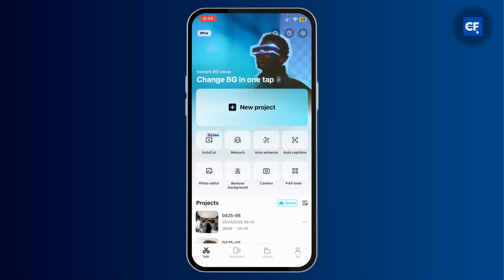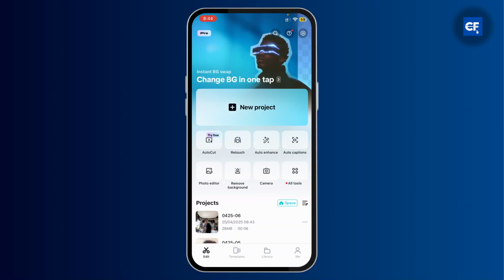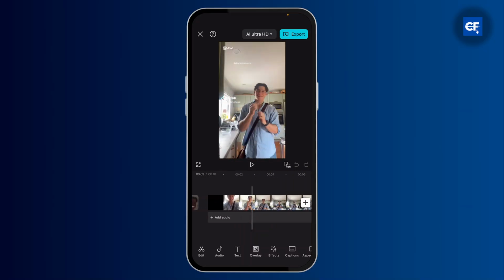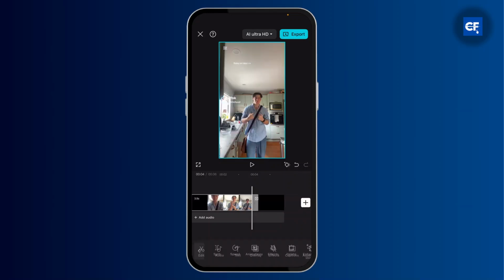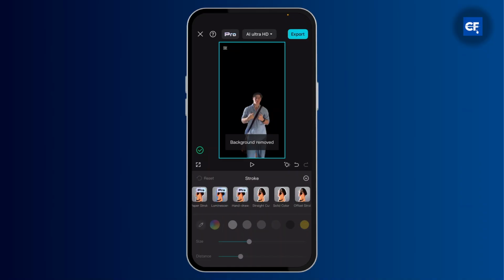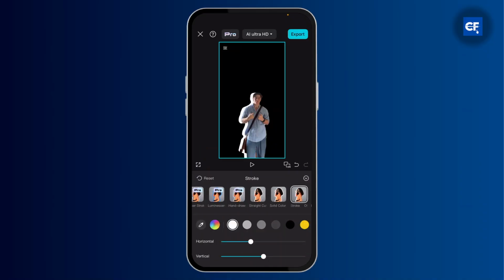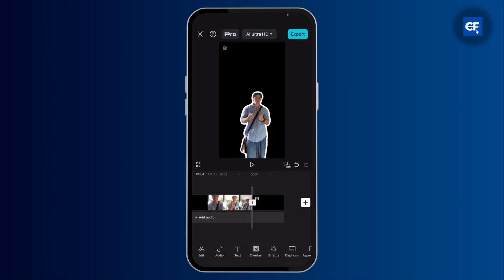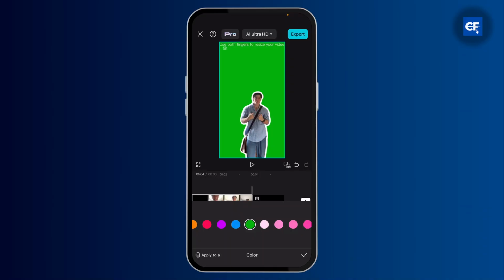How to Convert Normal Video to Green Screen Video in Capcut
Learn how to convert a normal video to a green screen video in CapCut with this step-by-step tutorial. Whether you're enhancing your content or diving into green screen video editing, this guide makes it easy!

In this video, you'll discover how to convert normal videos to green screen videos in CapCut. We’ll also cover tips on using CapCut for green screen effects and essential editing techniques.

Timestamps:
0:00 Introduction
0:25 Step 1: Importing Your Video
0:50 Step 2: Applying the Green Screen Effect
1:05 Step 3: Adjusting and Exporting